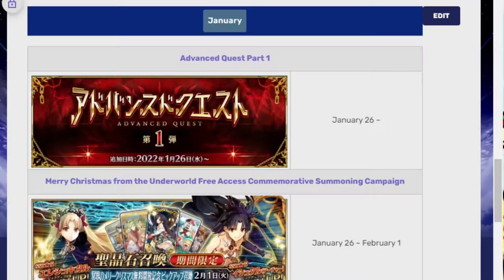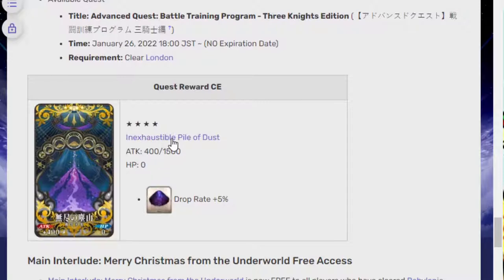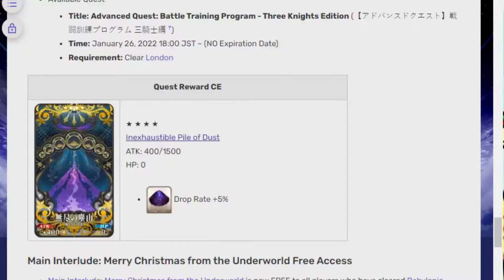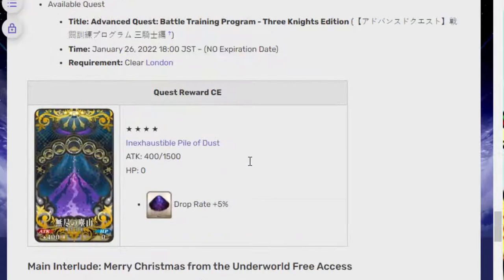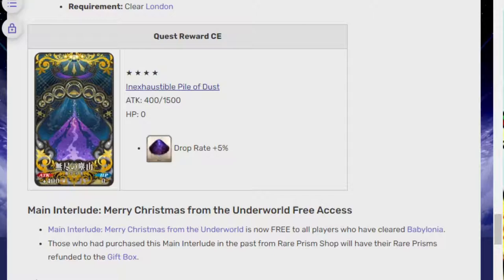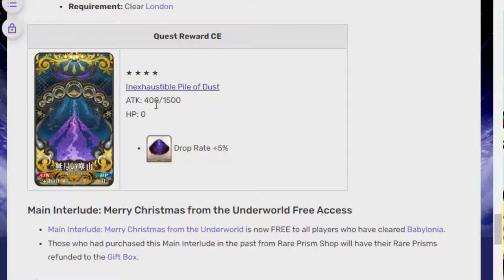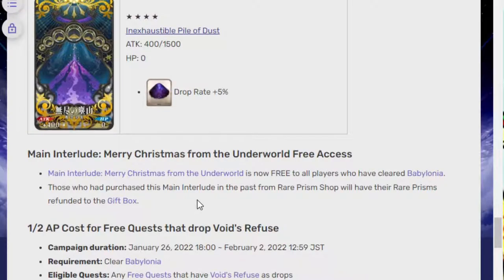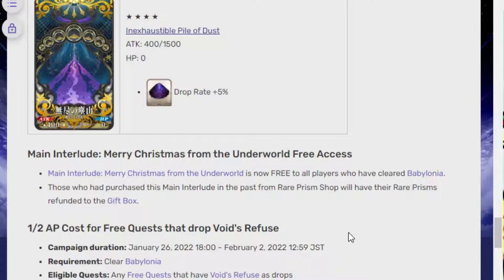A new type of CE for grinding is out and it's free! Fgo jp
Free is good- Wokey 2022